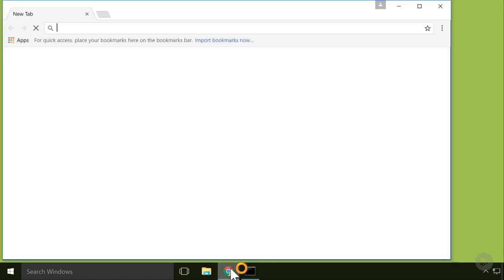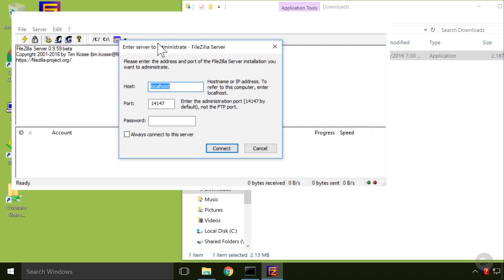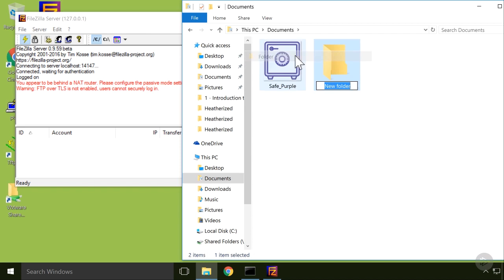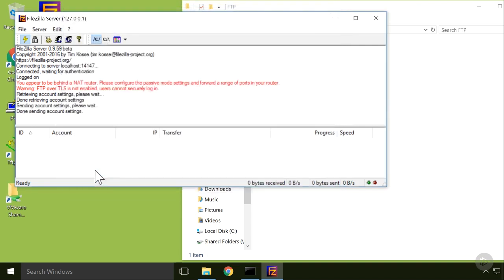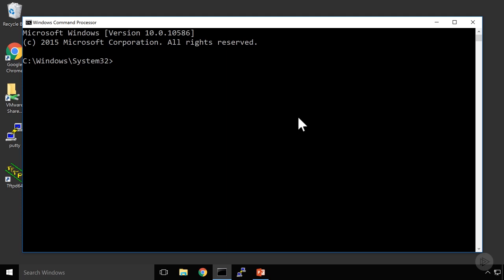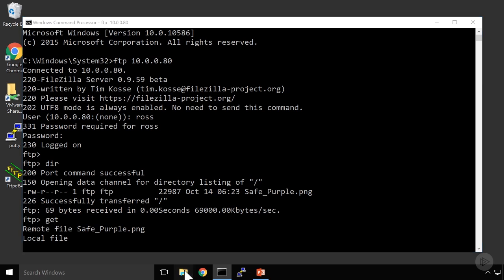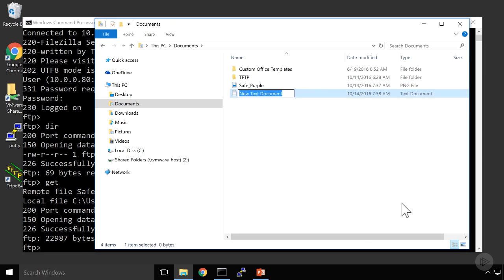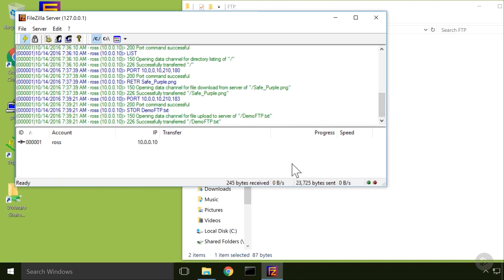application layer protocols cisco ccna 200 125 100 105 05 Demo Implementing an FTP Server Applic